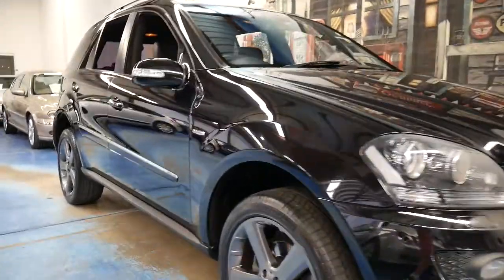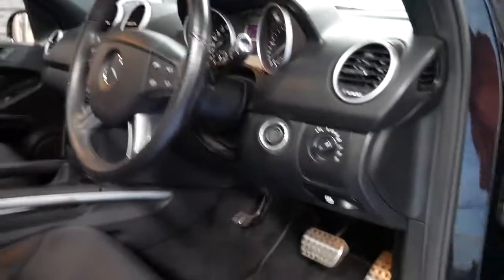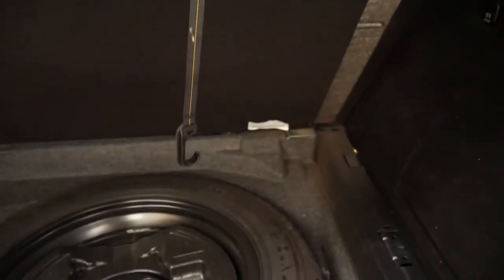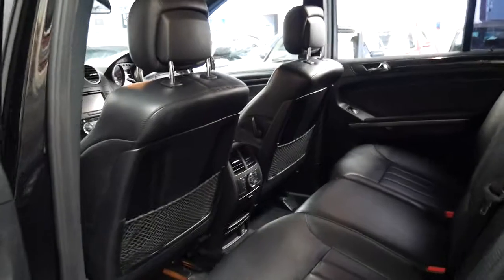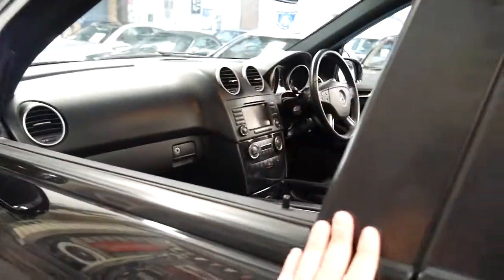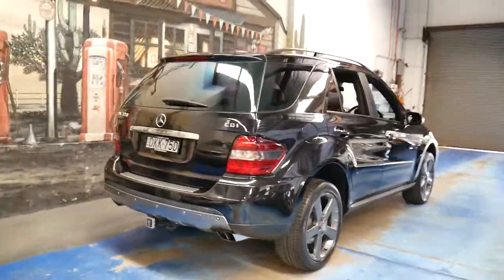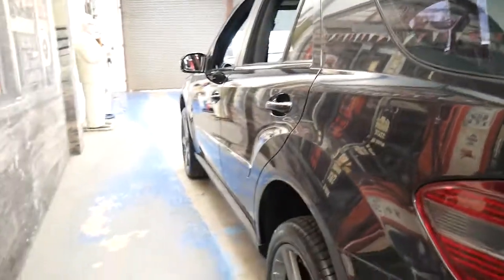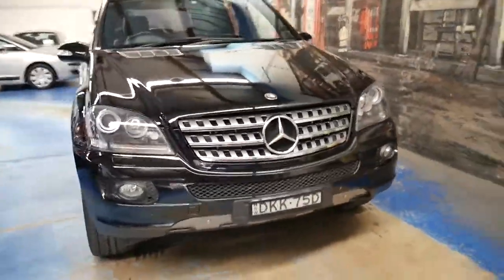2008 Mercedes Benz ML320 CDi Edition 10!